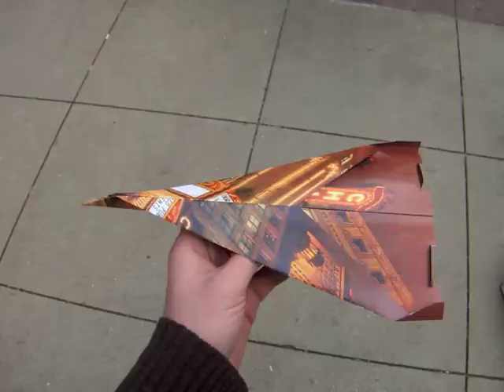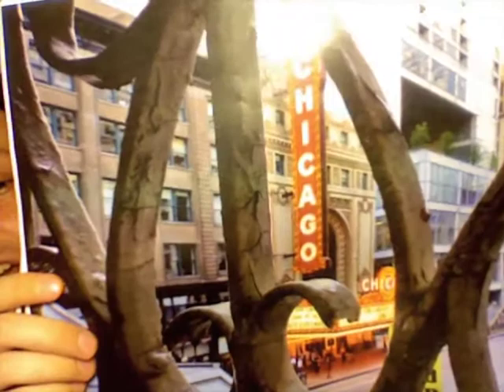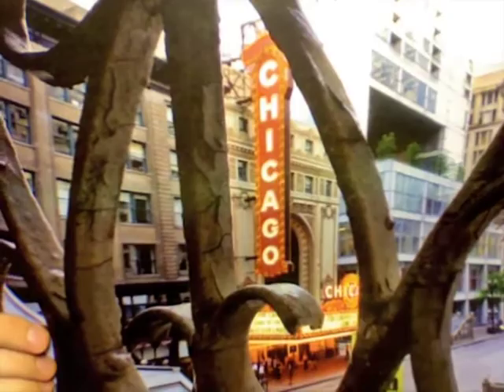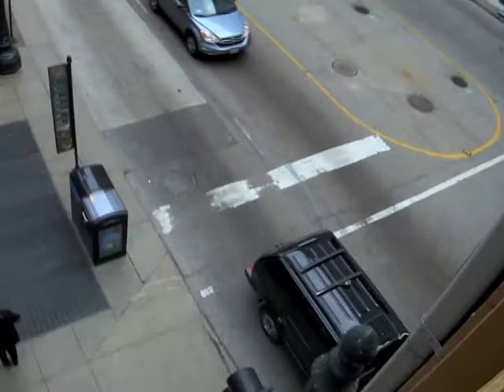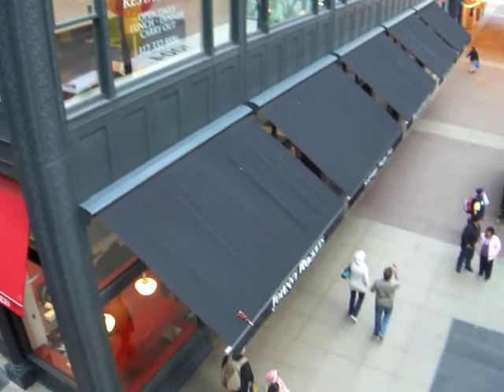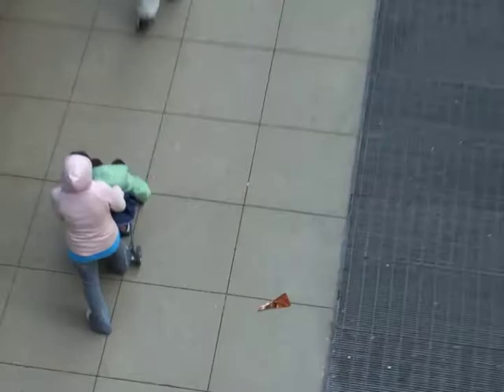Surprise #1! Chicago Theatre marquee blocked from CTA Station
What other surprising things happened? And find out how to get your own authentic Chicago Theatre paper airplane, just like the one in this video!